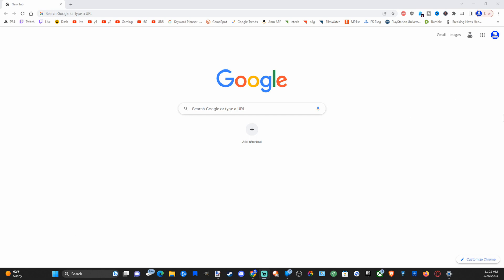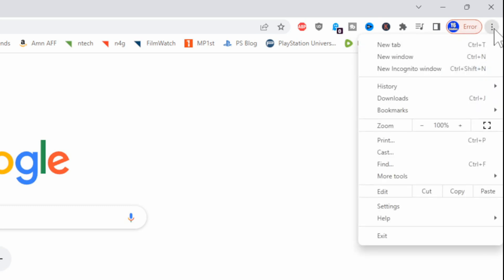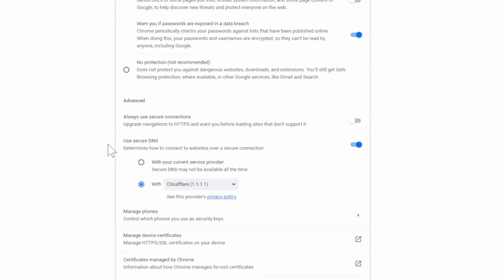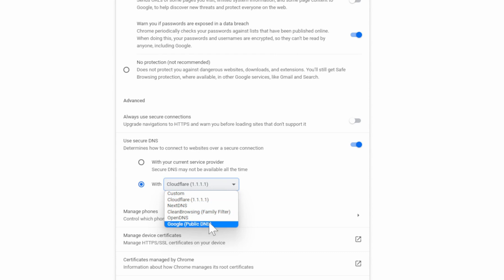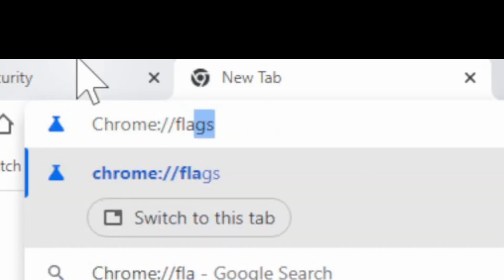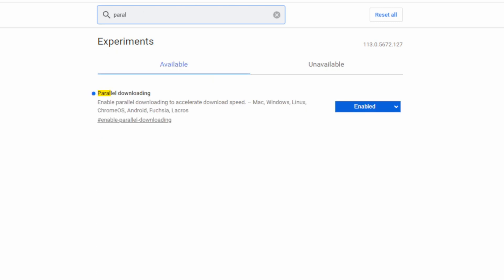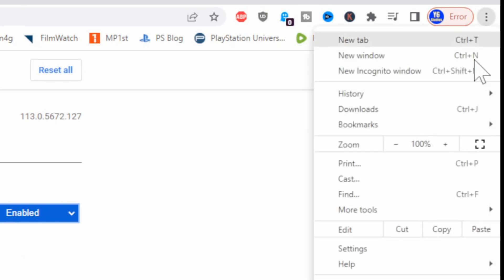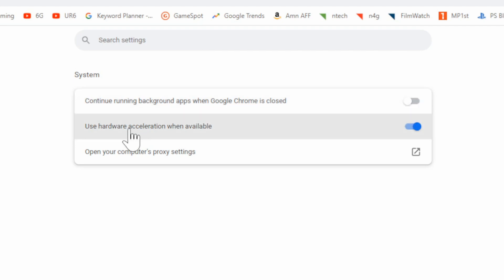How to Fix Slow Download Speeds on Google Chrome Browser (Increase Speeds)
Do you want to know how to fix the slow download speeds on Google Chrome internet browser. To increase the speeds go to settings, then go to privacy and security and use a custom DNS and try the cloudflare DNS. Also, go to settings, then privacy and uncheck mark use chrome in background. Then checkmark use hardware acceleration. Also, enable parallel downloading by typing in chrome://flags in the url.